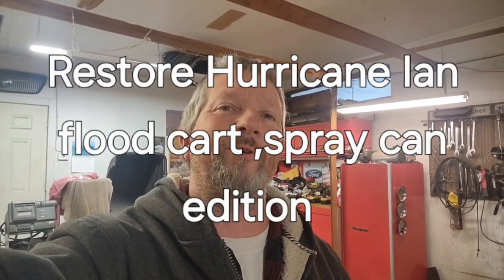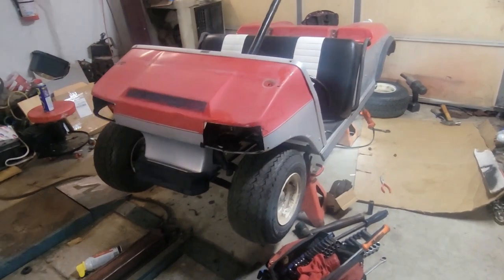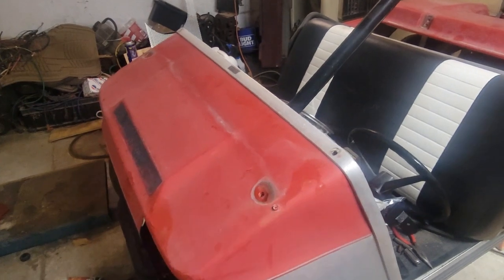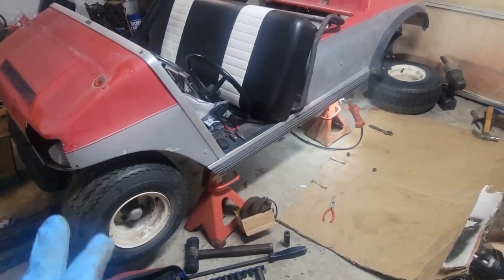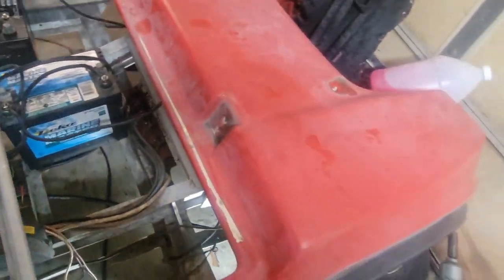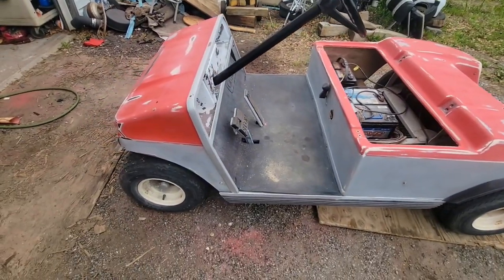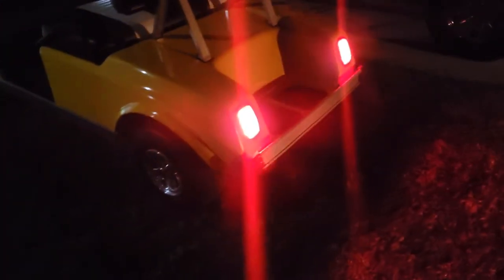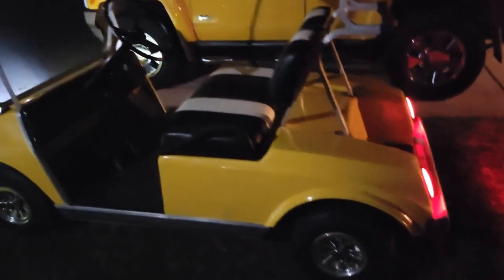Spray paint makeover Golf Cart restoration, Hurricane Ian flood Club Car, (Hummer cart) Ezgo TXT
Rattle can, spray paint and restoring an old Hurricane Ian Club Car DS that my neighbor in the park let me get cheap ,36v and still running around on some old deep cycle boat batteries I had around the shop to test her out before I put any money or time ,